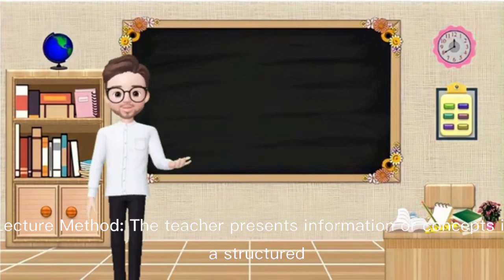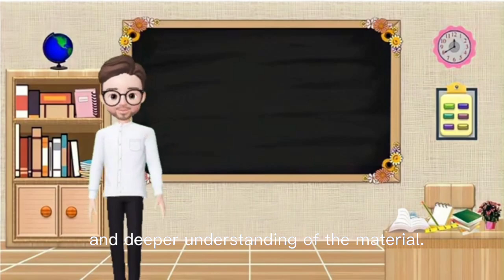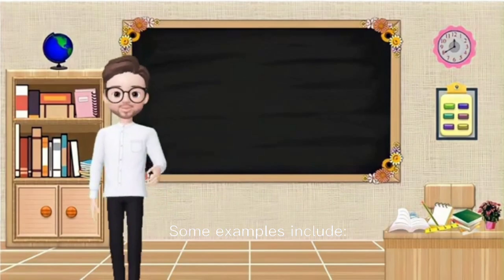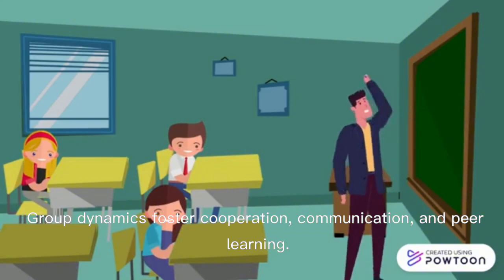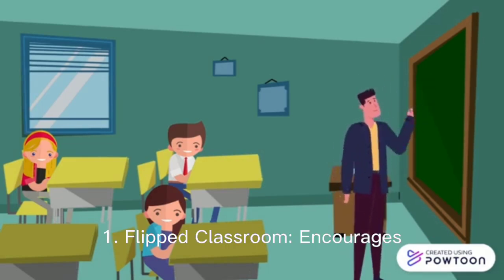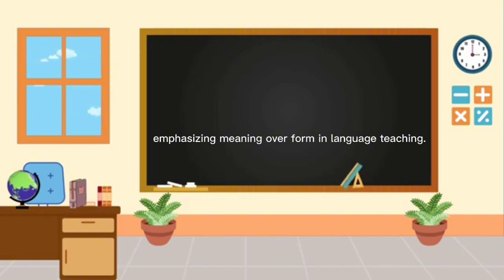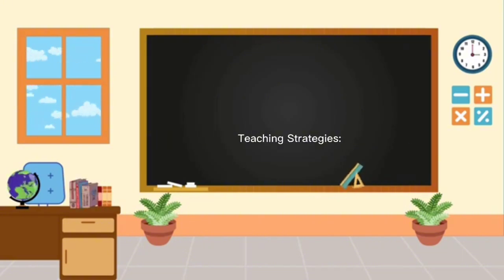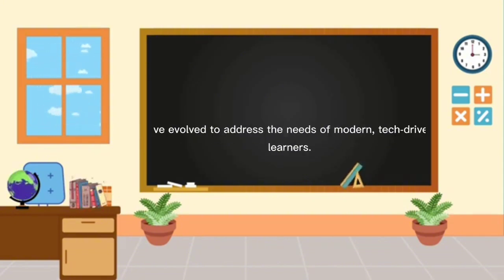"TEACHING STRATEGY; TEACHING APPROACH; TEACHIG METHOD"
Lavena Putri Salsabila
Moh. Qosim
Andika Febrianto
Alvin Agus Putra
Rosidah
Alfia